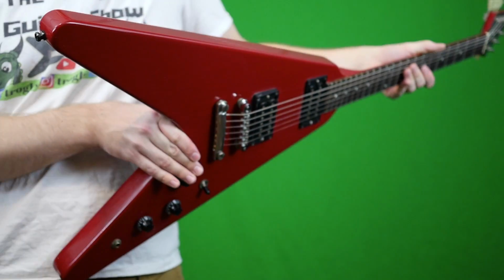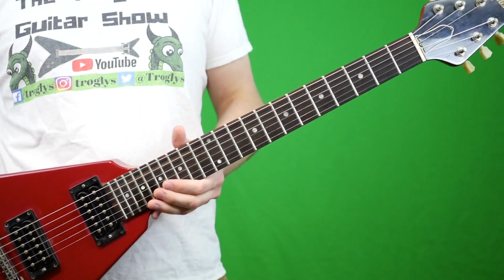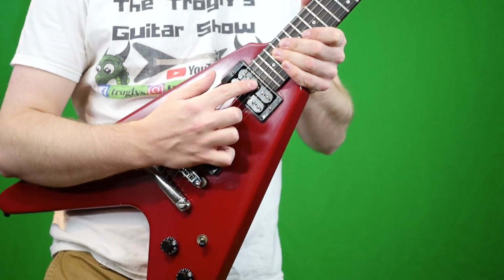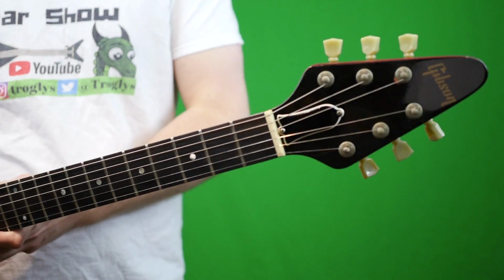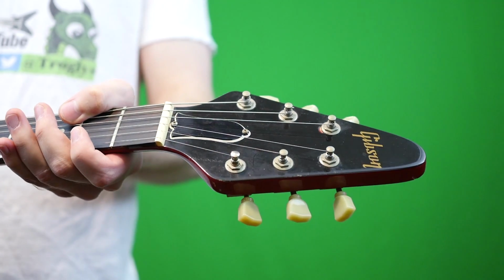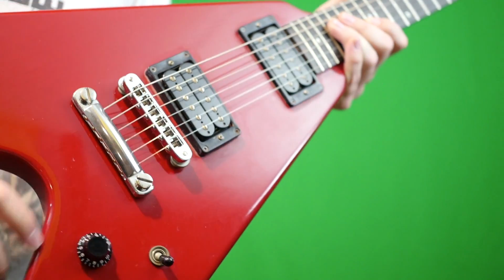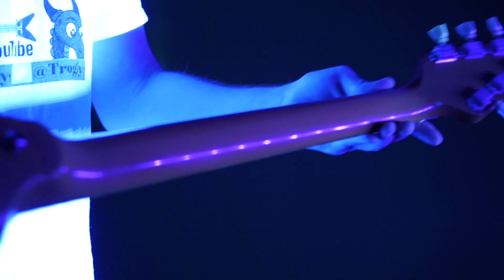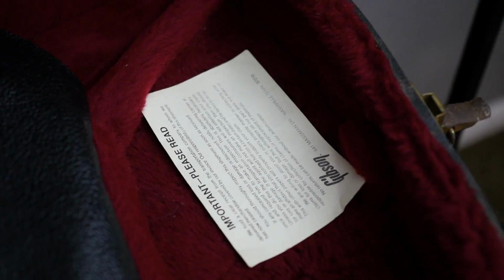She's Got the Dirty Fingers | 1984 Gibson Alder Flying V Red | Review + Demo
0:13 - Famous for This
0:42 - Specs
0:56 - Created for This
2:04 - Finish Options
3:09 - Clean Demo
3:56 - Clean Jam
5:44 - Boost Jam
6:48 - Drive Jam
7:21 - Space Adventure
8:37 - Condition
10:20 - Blacklight
10:35 - Case

In 1983 Gibson introduced a brand new stripped down version of the flying V. This version didn't have a pick guard and was a little bit more pointy in design. Gone was the large truss rod cover and in came the gold Gibson silkscreen. Most importantly, these became Alder Body, Maple Neck with rosewood (sometimes ebony) fretboard guitars.

Prior to this version of the V, there was the 1958 style, 1967 style, and the Gibson V2. This version is often referred to as the V1 or the Flying V 83.

These were adopted by the thrash metal community and are highly sought after. It is increasingly difficult to find all original, non-kahler versions of these guitars. Stock they came with Dirty Fingers pickups. Gibson still makes a version of these pickups today. They are well regarded for being high output pickups with great screaming leads, but they also have a nice rounded, non-shrill, clean tone to them which makes them great for jazzier styles too.